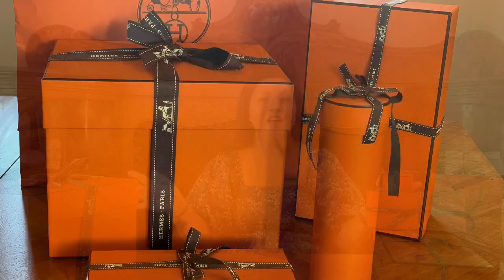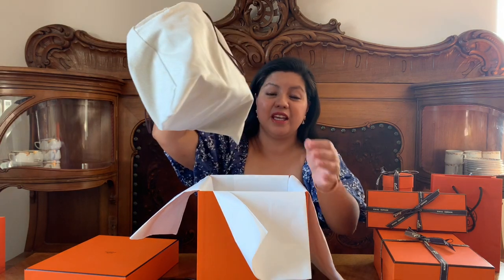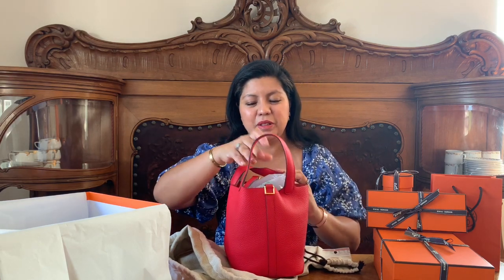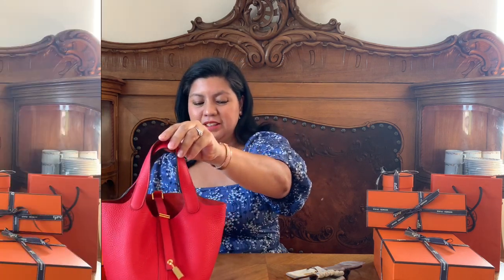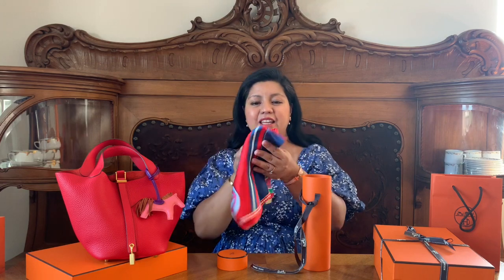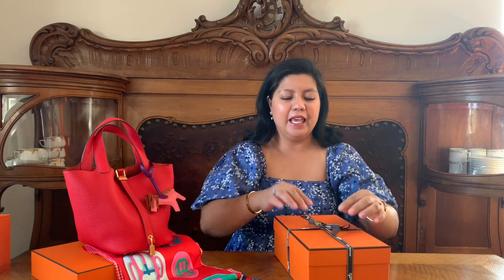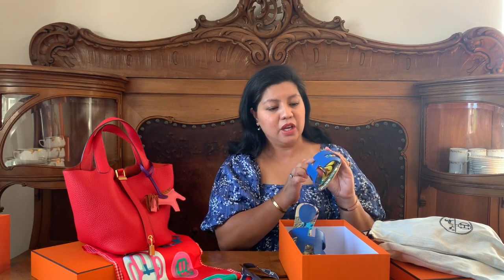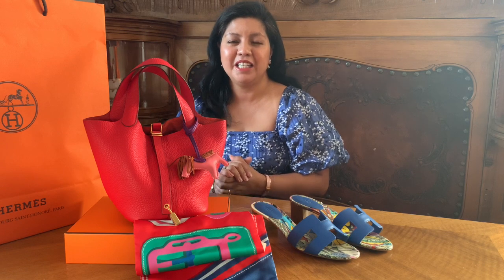HERMES HAUL UNBOXING /PICOTIN 18, OASIS SANDALS , RODEO PM, MAXI TWILLY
Hello once again my Lovelies! I hope all of you are safe and healthy. This unboxing video is a sequel to my Hermes haul teaser that I posted last July. And finally I got the chance to show you my luxury lovelies all the items that I bought that day.

P.S. Watch out for more unboxing videos and review :-)

Items in the video:
1. Hermes Picotin 18 lock in rouge Taurillion Clemence leather in gold hardware.
2. Hermes Rodeo PM Roze Azalee/Pain d' epice Agneau
3. Hermes Maxi twilly Bouclere Moderne in Rouge, Bleu and menthol
4. Hermes Oasis Sandals in Blue Zanzibar calfskin H stap, Canvas insole with Fantasie Botanique design and heel insole in goatskin with natural leather heels and sole.